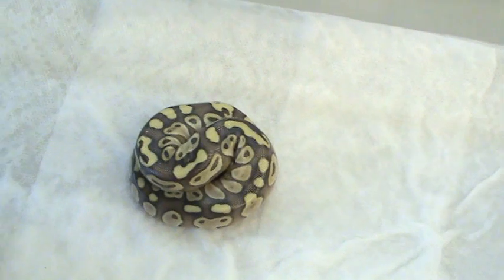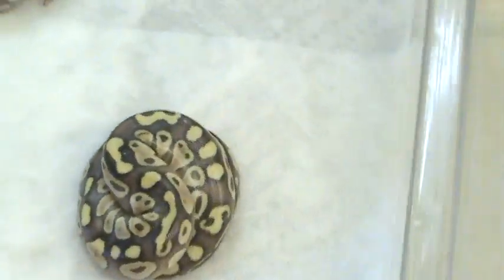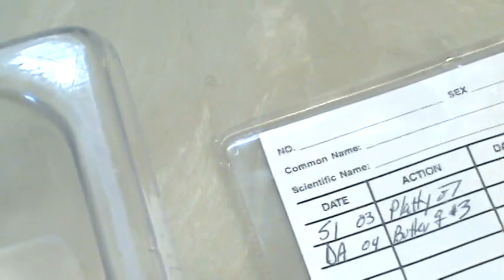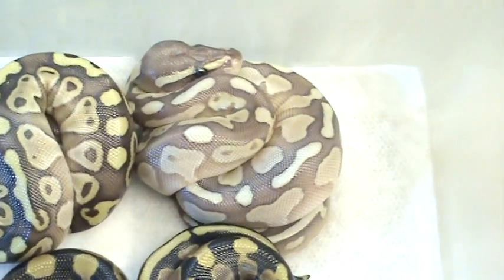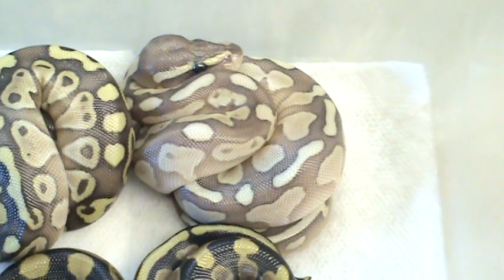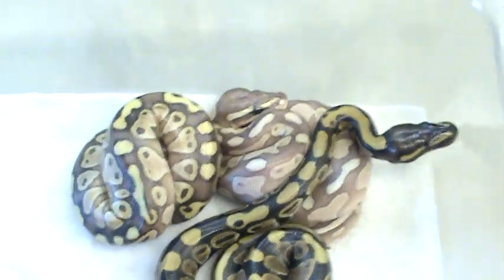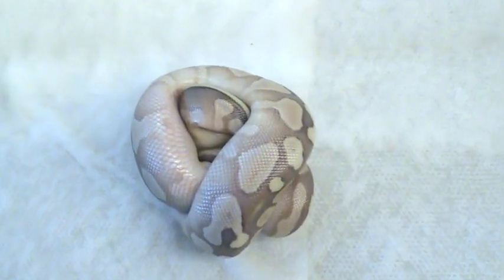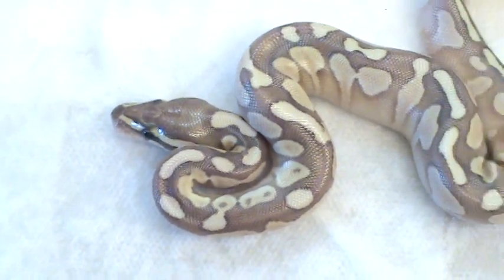09 clutch # 16 "Daddy"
Super rare "daddy footage". OUT!